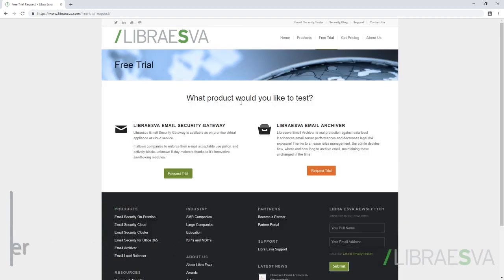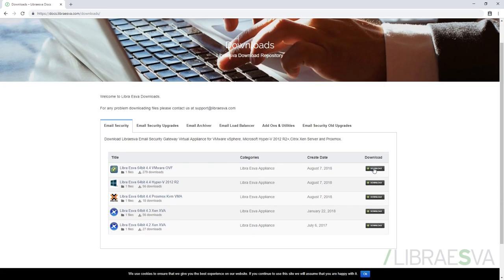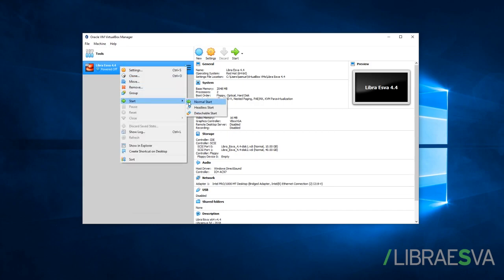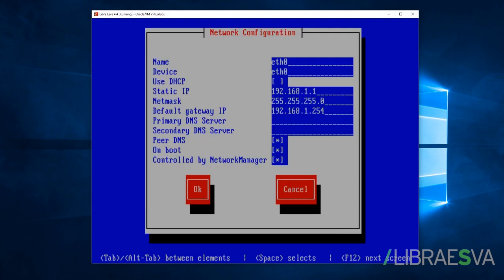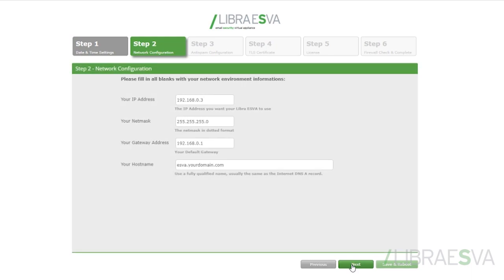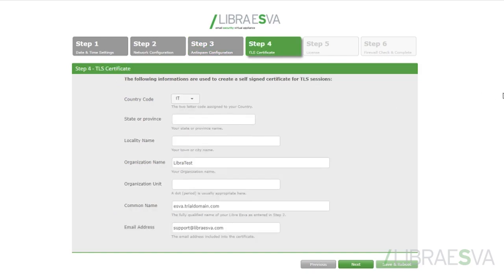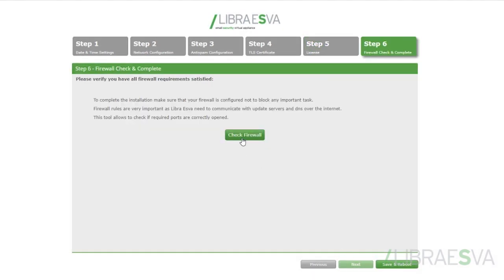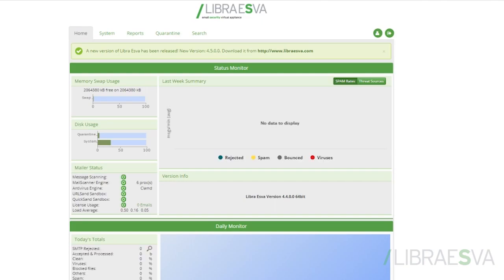Email Security On-Premise Installation Guide (Spotlight)